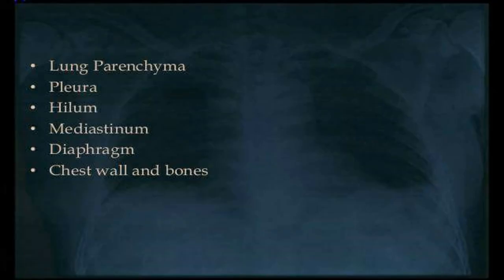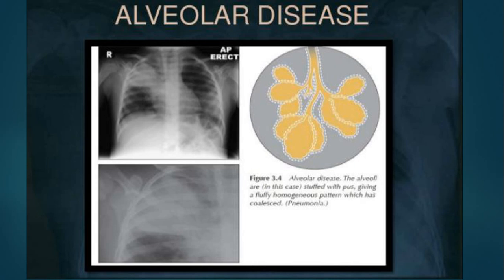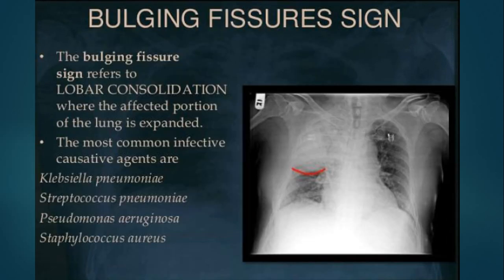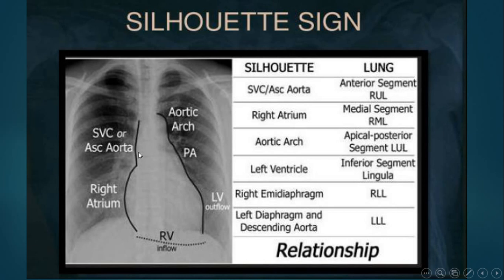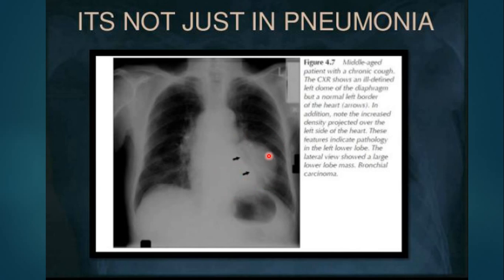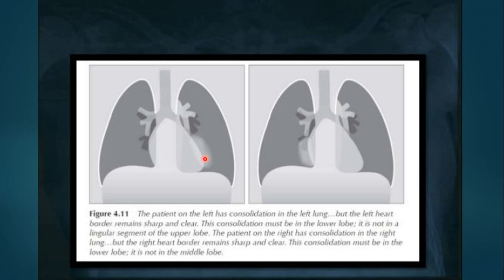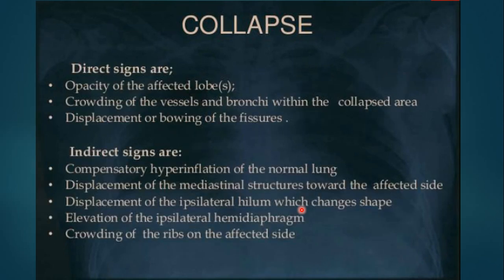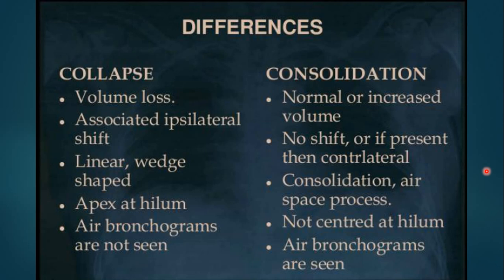chest X ray, what to look for, part I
Chest X-ray interpretation, radiological findings, abnormalities on chest X-ray, bulging fissure sign, air bronchogram, consolidation, collapse